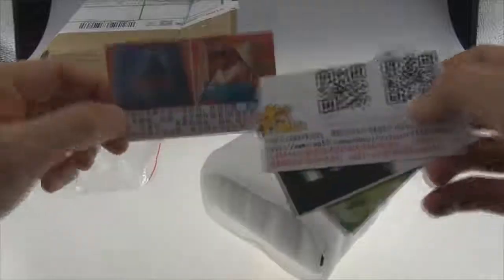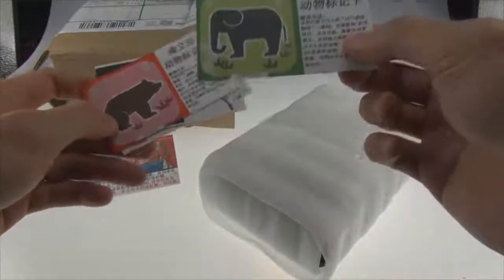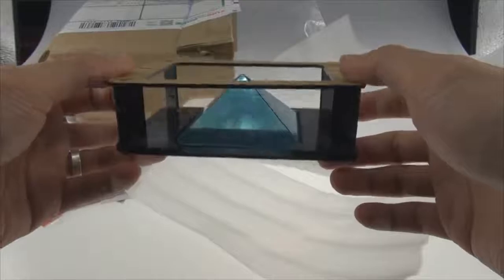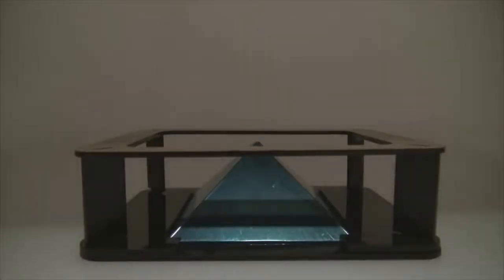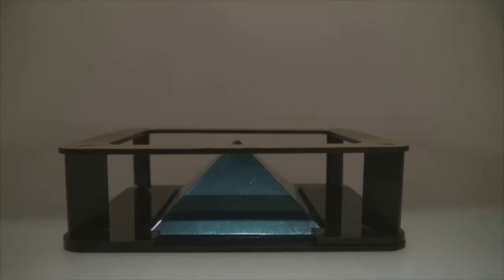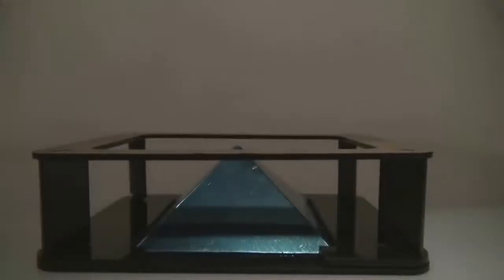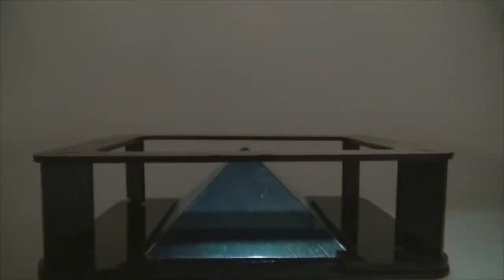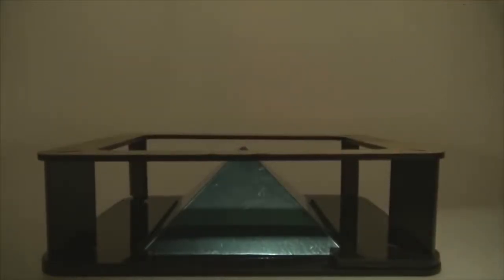3D Hologram Pyramid Unboxing and Review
3D Hologram Pyramid Unboxing and Review
This is 3D Hologram Pyramid.
It works well and cheap! Considering the price, it's worth to try it for fun!
Video source reuse allowed content used)